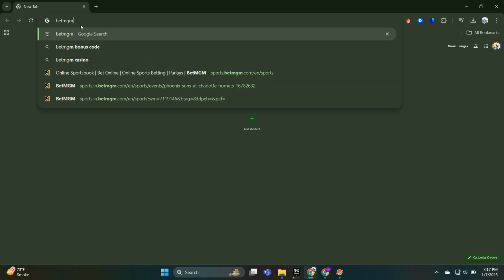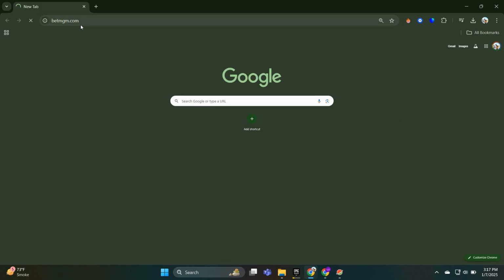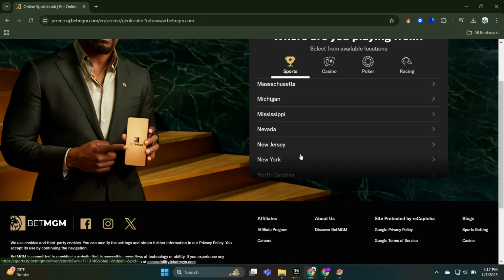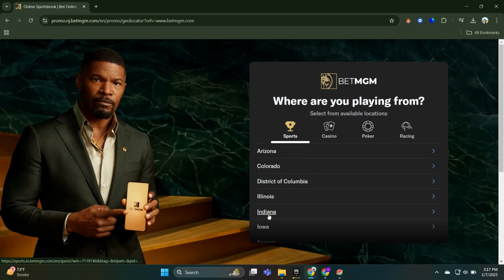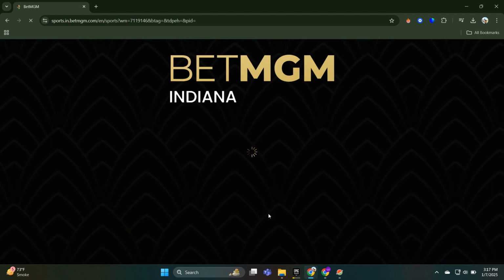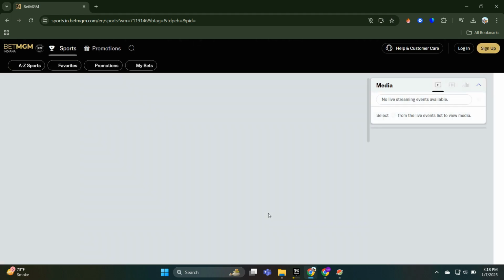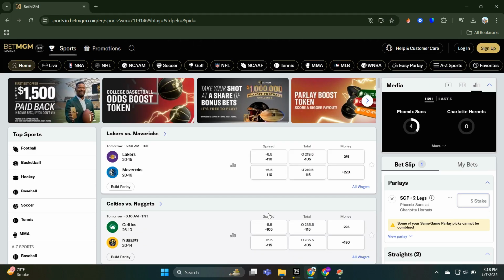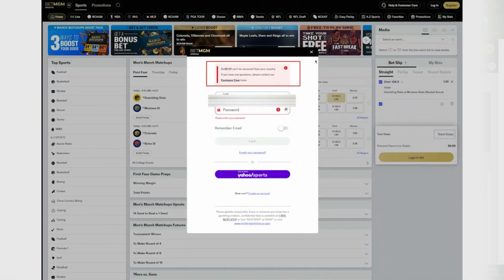HOW TO FIX UNABLE TO CONFIRM LOCATION ON BETMGM 2025 | BETMGM TUTORIAL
HOW TO FIX UNABLE TO CONFIRM LOCATION ON BETMGM

In this video, we tackle the issue of being unable to confirm your location on BetMGM, a common problem faced by users. We provide step-by-step guidance to help you resolve this frustrating situation, ensuring you can enjoy seamless access to your favorite betting features. By following our expert tips, you'll learn how to troubleshoot location settings and verify your account effectively. Whether you're a seasoned bettor or new to the platform, this tutorial is designed to enhance your experience and get you back in the game quickly. Don't miss out on these essential insights!

0:00 INTRO
0:07 TUTORIAL